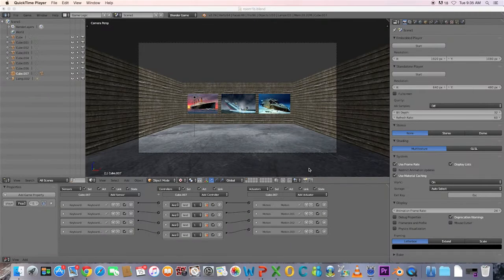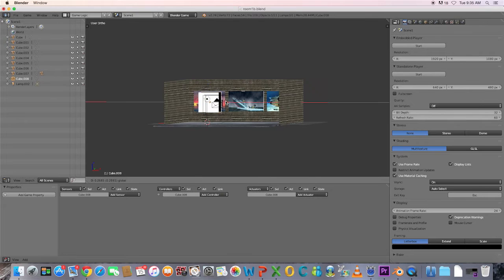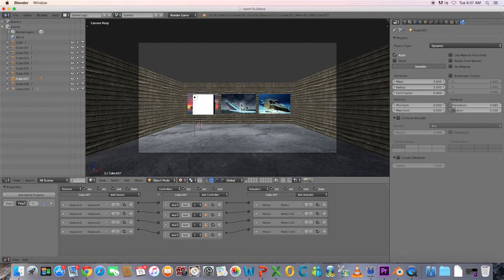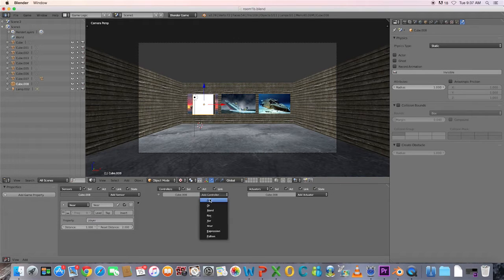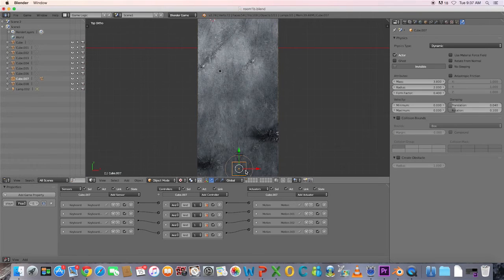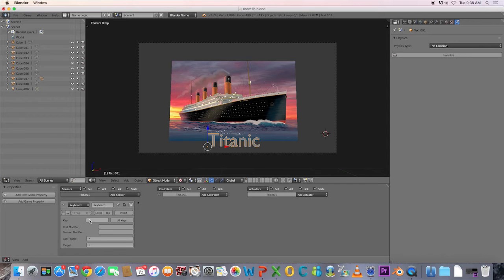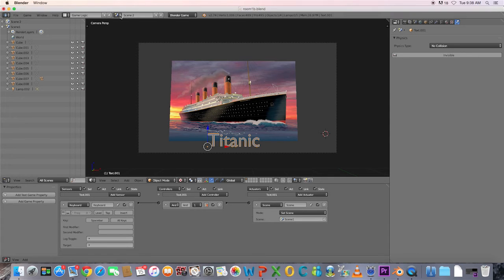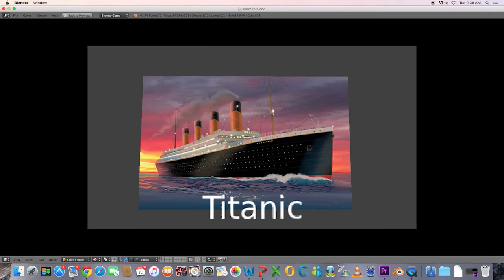Blender Game Engine - Linking Scenes Tutorial